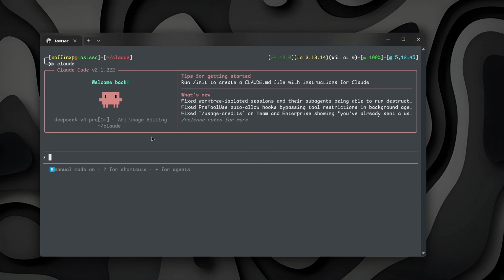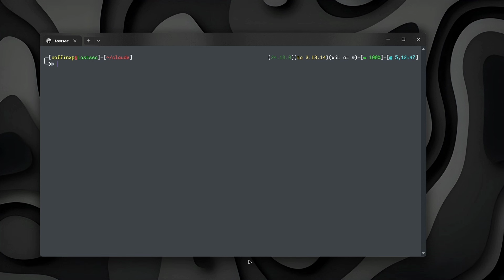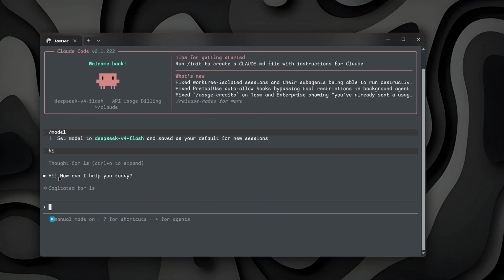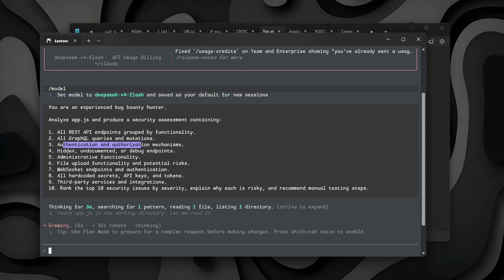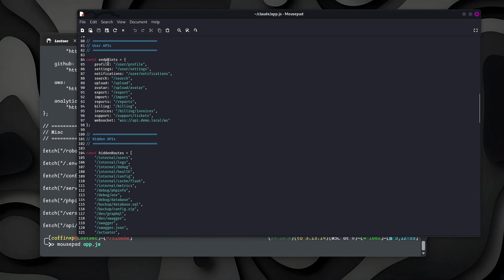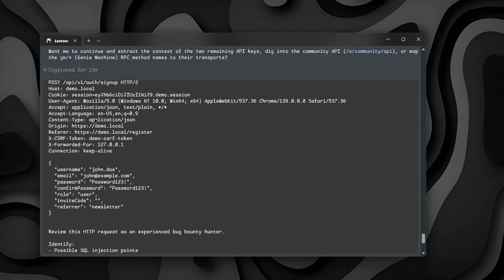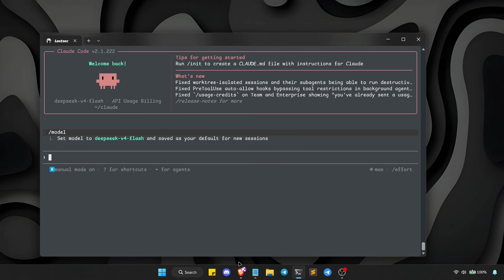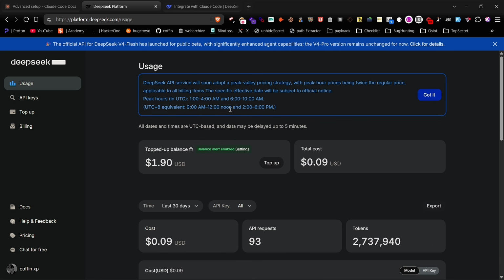The Best Claude Code Setup for Bug Bounty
About me

I'm Coffinxp (Lostsec), a passionate Security Researcher focused on uncovering real-world web application vulnerabilities and turning advanced cybersecurity concepts into practical, easy-to-follow learning. Through in-depth research, hands-on demonstrations, and real-world methodologies.

On this channel you'll find:

🐞 Bug Bounty Hunting methods
🔍 Advanced Recon & OSINT
📖 CTF Write-ups & Walkthroughs
🧩 CVE Analysis & Exploitation
🤖 Automation & Custom Security Tools

📝 Read my Writups

Your support motivates me to keep researching, building, and sharing everything I learn.

Happy Hunting!